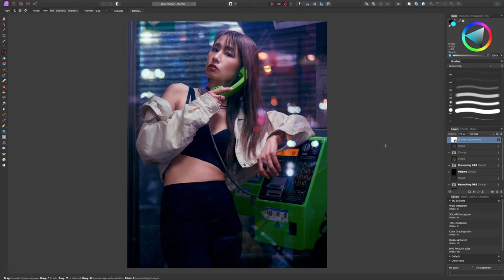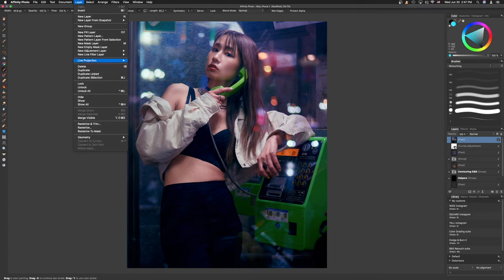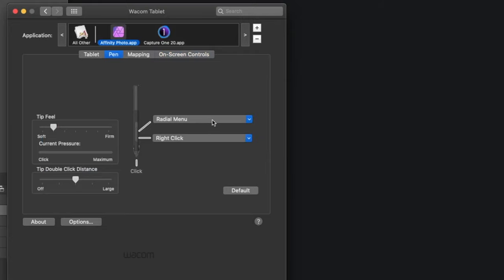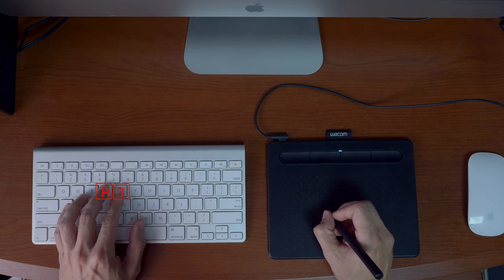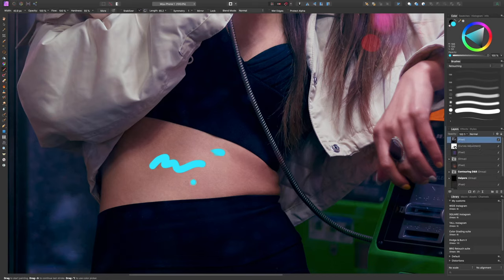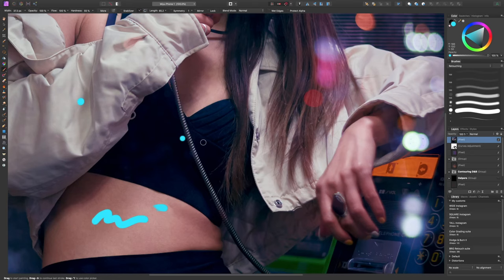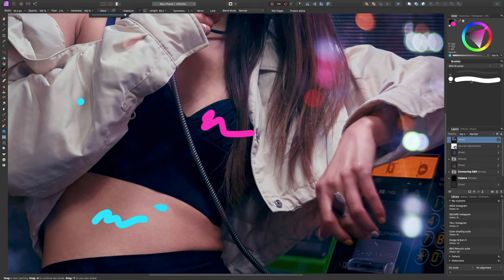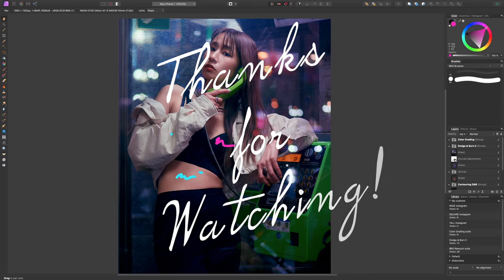Work more efficiently in Affinity Photo.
In this video I go over some tips I use to help me work more quickly and efficiently in Affinity Photo.

0:00 Intro
0:38 Get a tablet!
3:10 The radial menu.
5:00 Remap your keyboard!
10:00 Make a custom brush category.
12:27 Make your own macros!